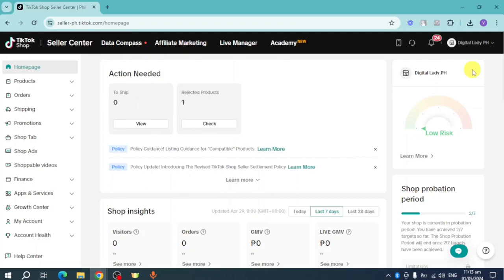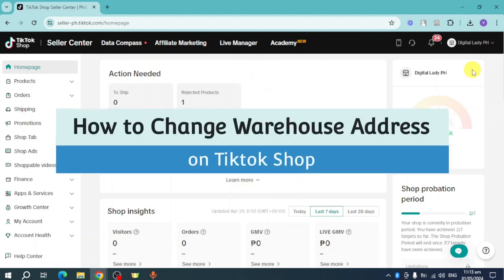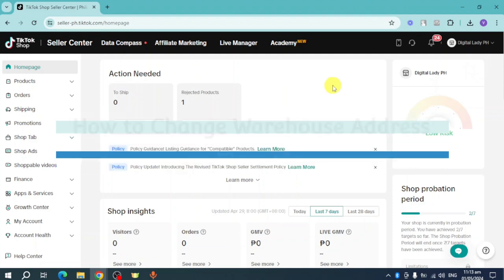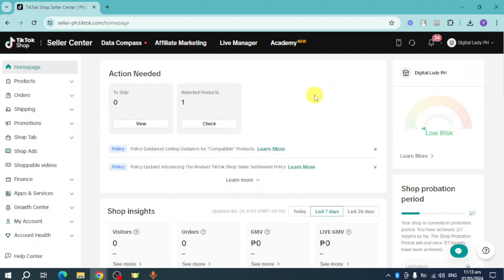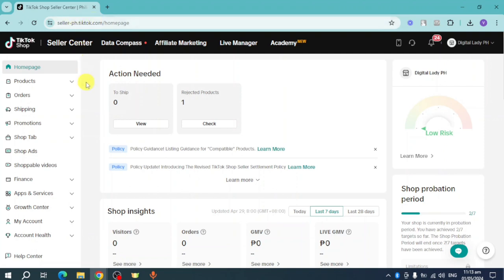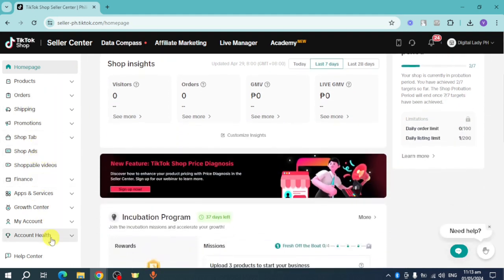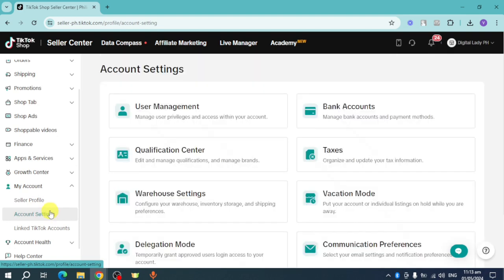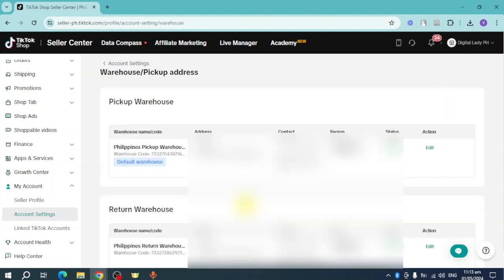How to Change Warehouse Address on Tiktok Shop (Best Method).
Learn how to easily change your warehouse address on TikTok Shop with the best method in this helpful tutorial. Don't miss out on this important information!